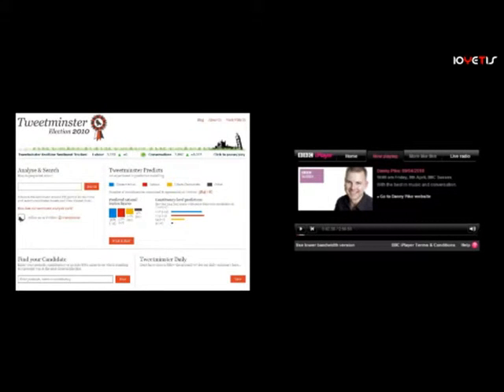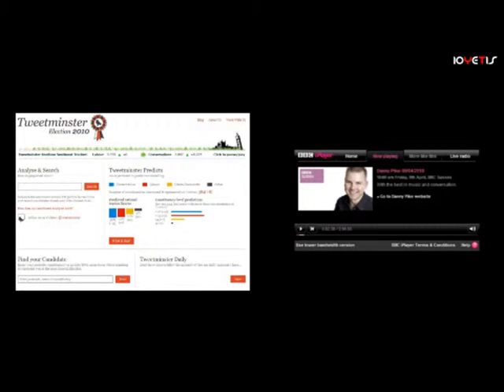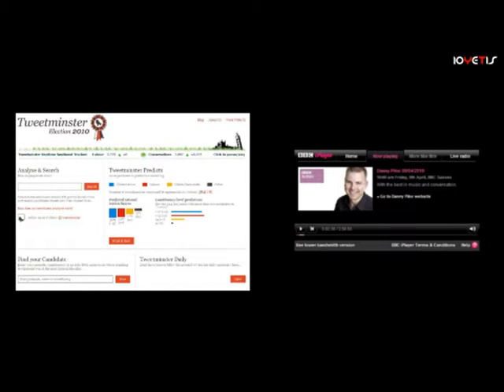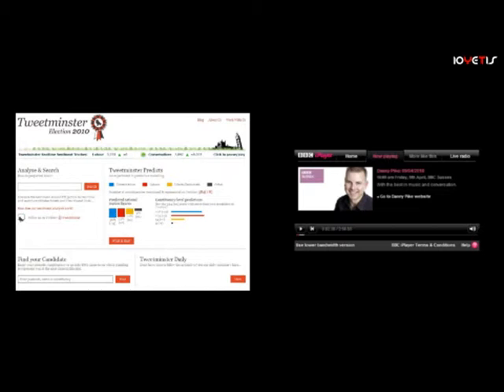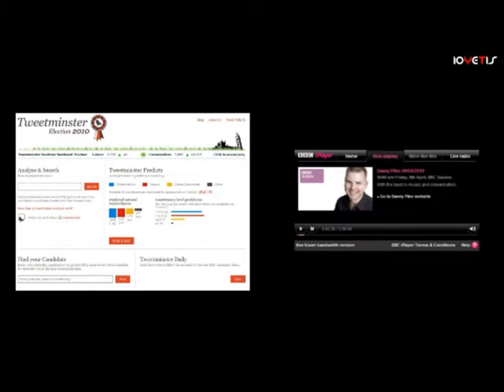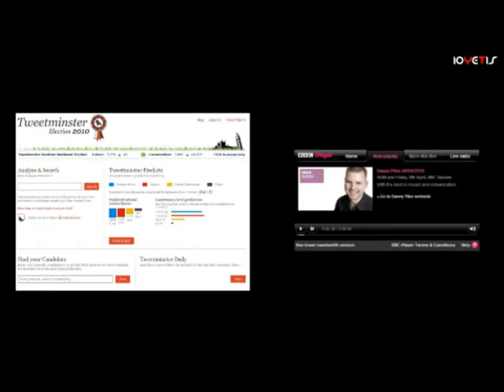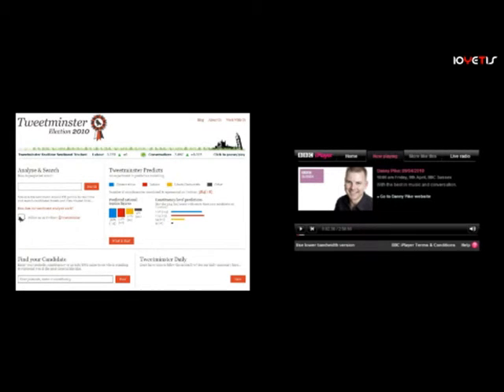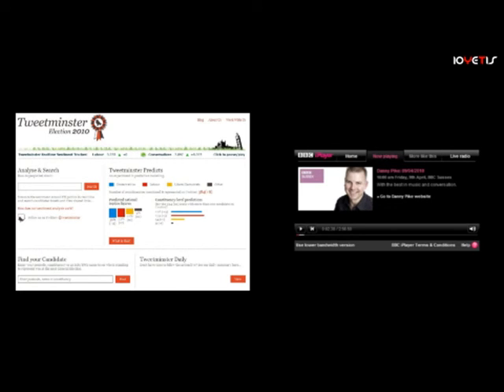Tweetminster's Alberto Nardelli being interviewed on BBC Radio Sussex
Alberto Nardelli the co-founder of Tweetminster.co.uk being interviewed on BBC Radio Sussex